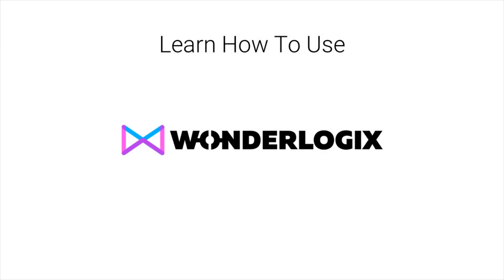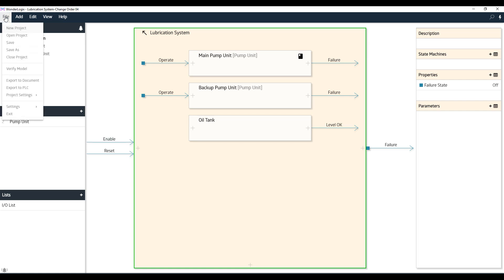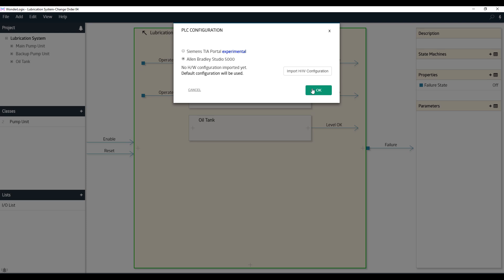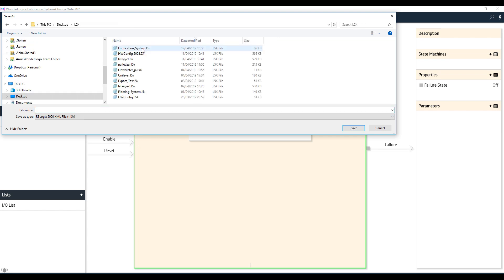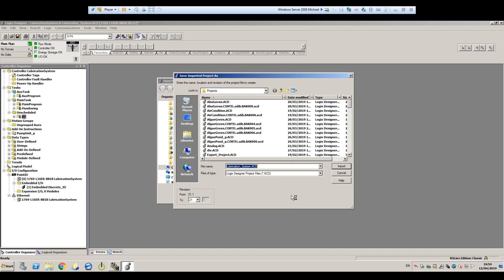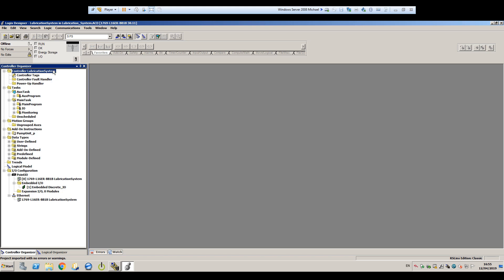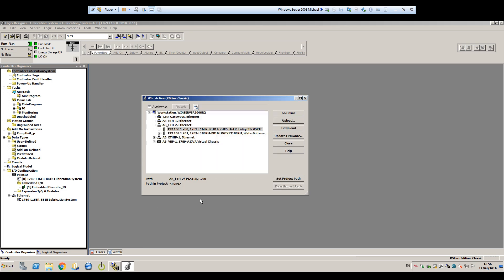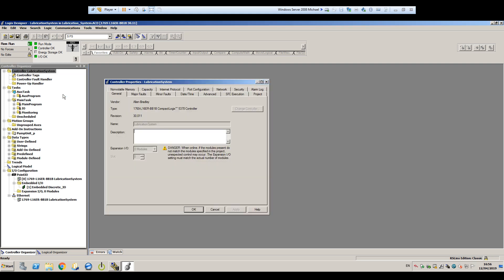Downloading WonderLogix PLC code to Rockwell Studio 5000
Learn how easy it is to generate PLC code within WonderLogix for Rockwell Studio 5000 and download it to your Studio 5000 PLC